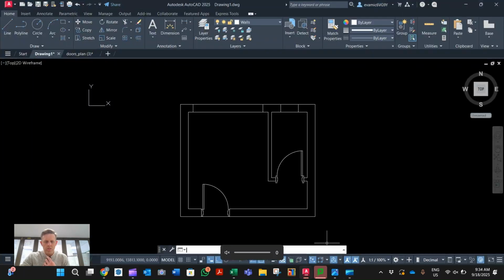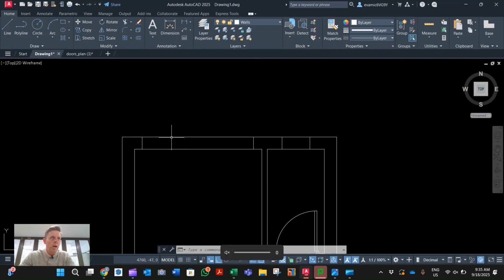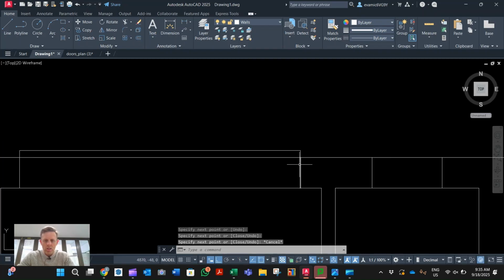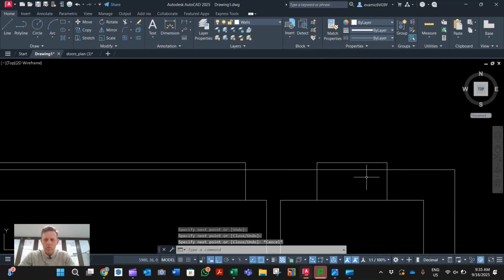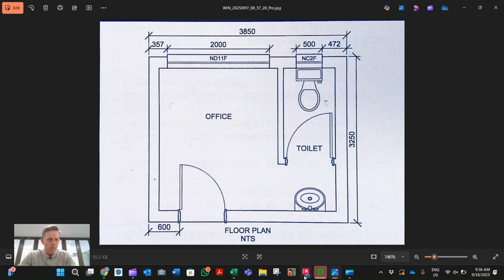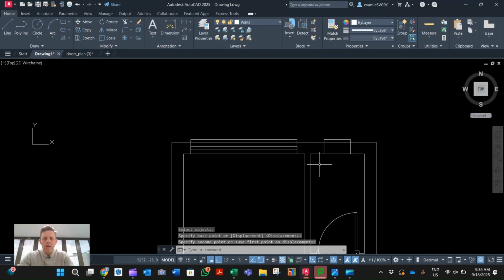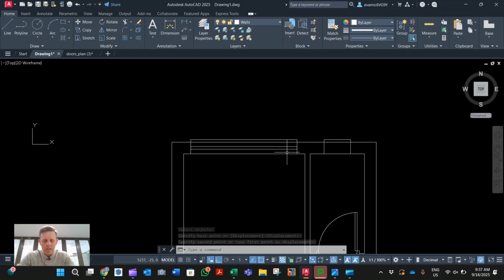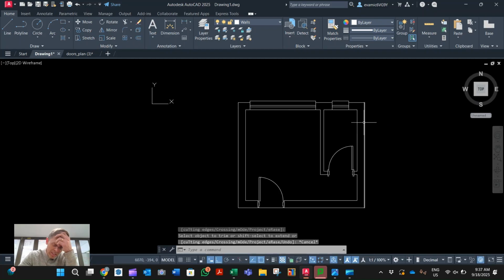3 D Bathroom Windows